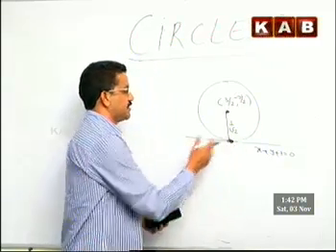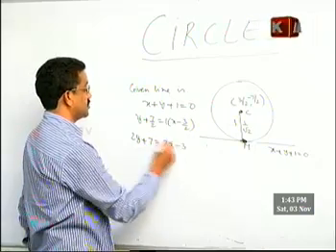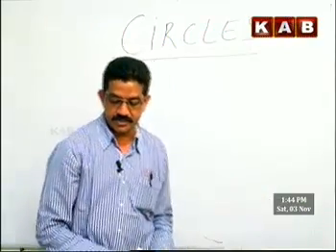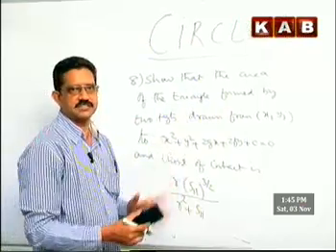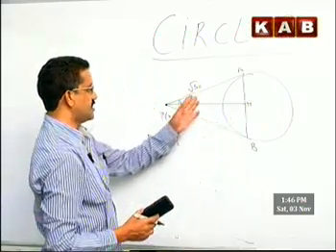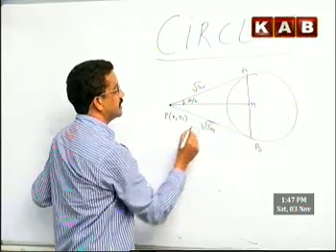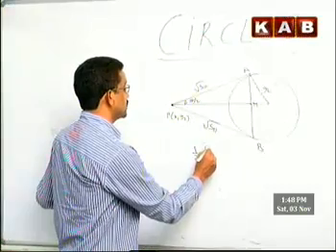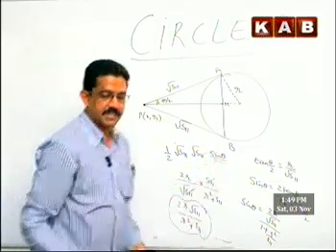KAB TV_Sr INTER MATHS-2B CLASS BY RAVI KUMAR ON CO-ORDINATE GEOMETRY - CIRCLES CHAPTER - Part 14